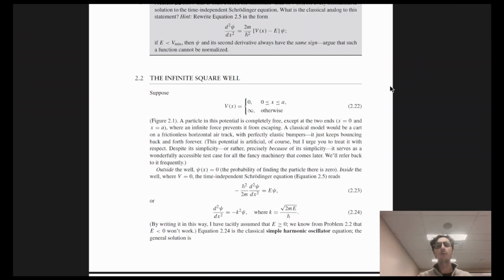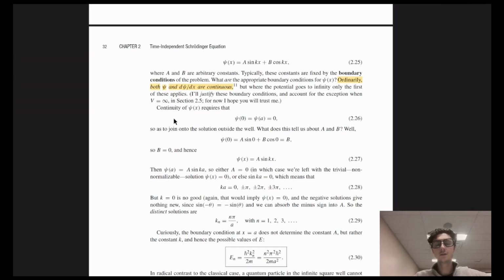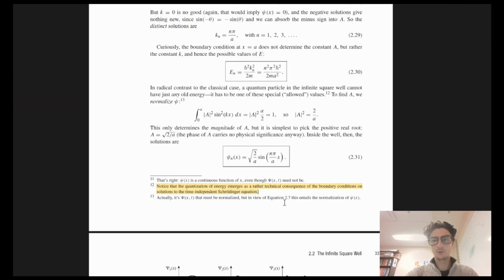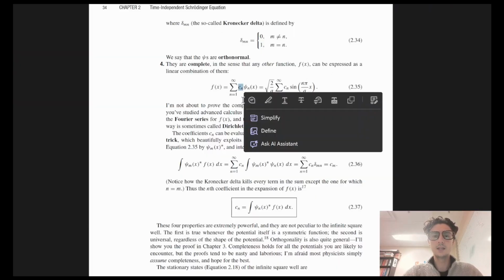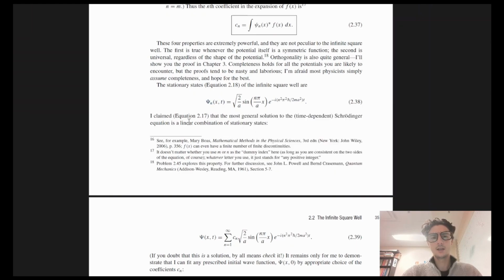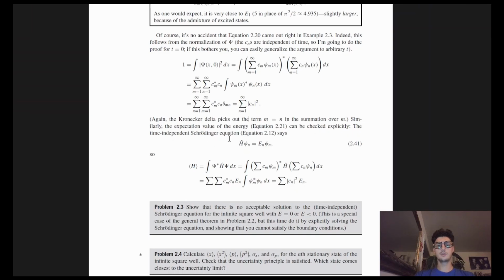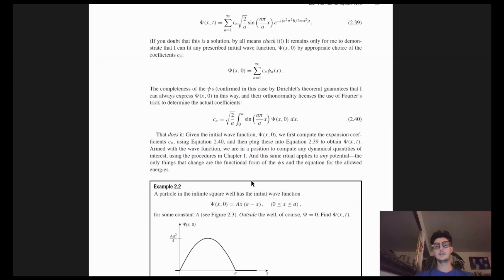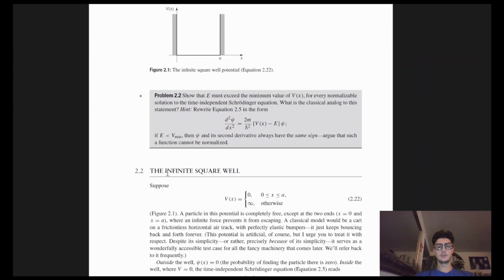2.2 The Infinite Square Well - Full Reading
Another reading of the Introduction to Quantum Mechanics by Mr. Griffiths! Hope you all enjoy this cool subject :)

Let me know what you find most interesting about the content!